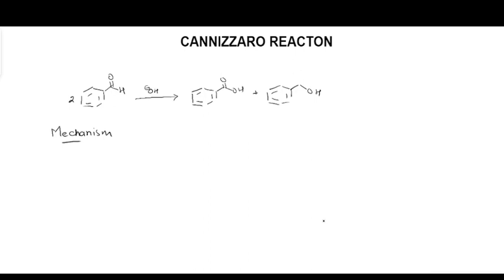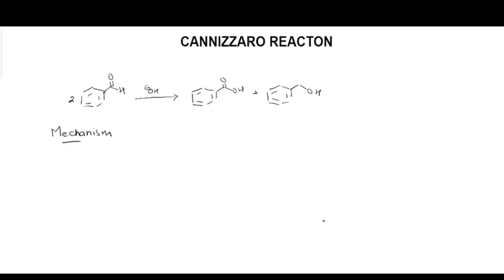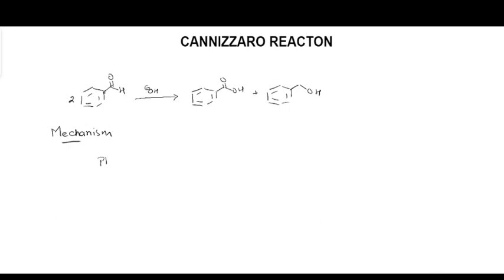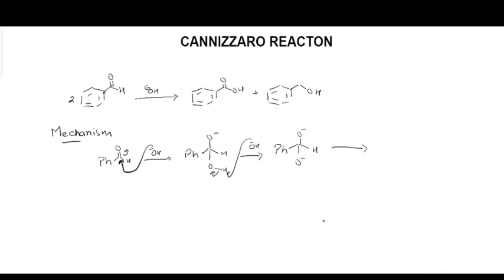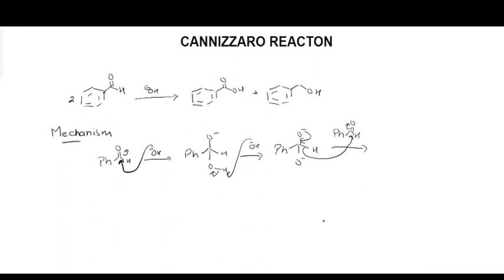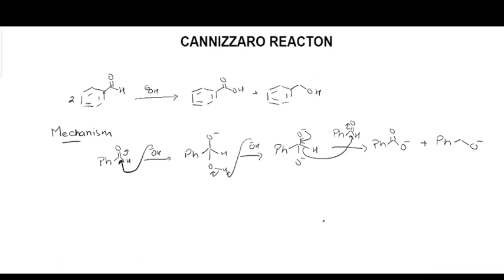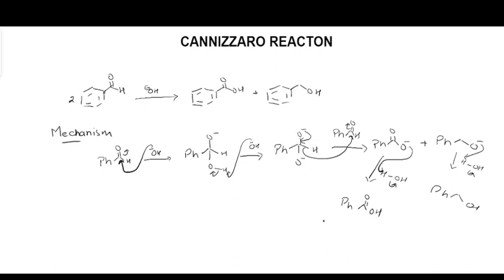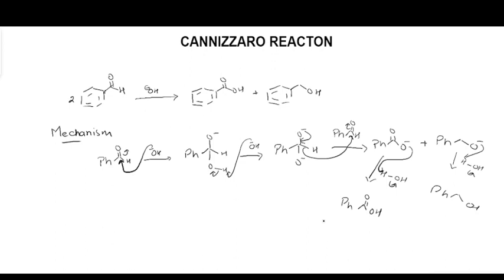Cannizzaro Reaction | Named Organic Reactions | Disproportionation reaction | Organic Chemistry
Cannizzaro reaction is the disproportionation reaction of non-enolizable aldehyde in the presence of a base to yield carboxylic acid and a primary alcohol.